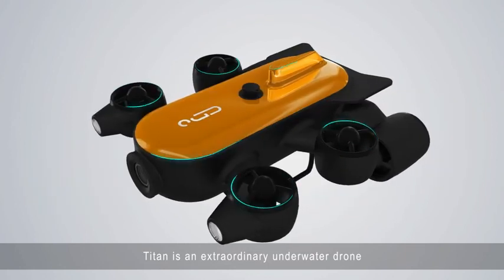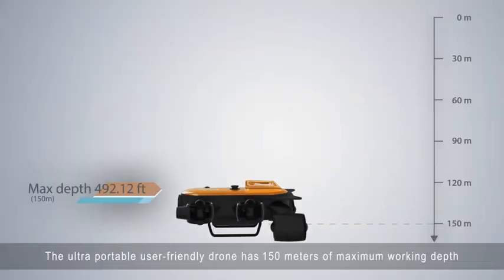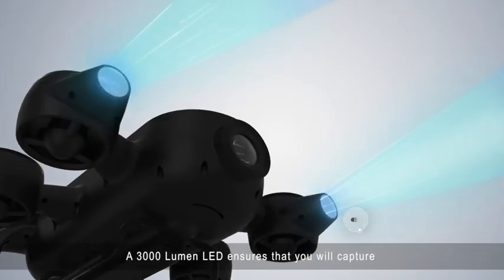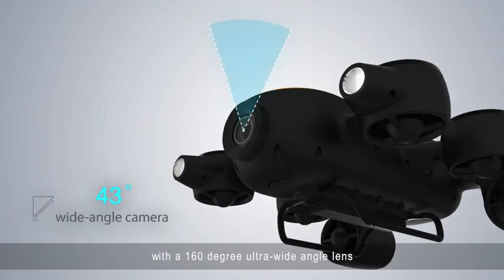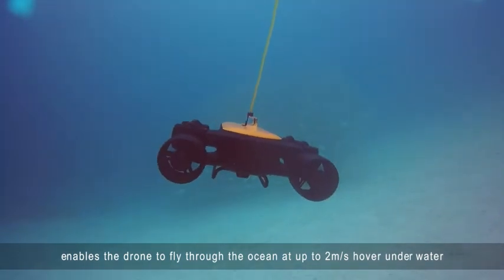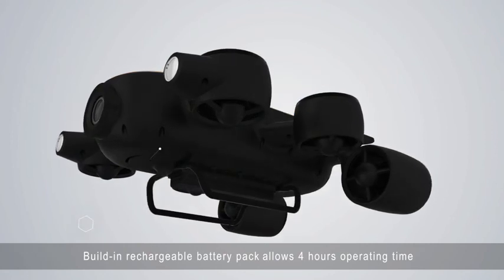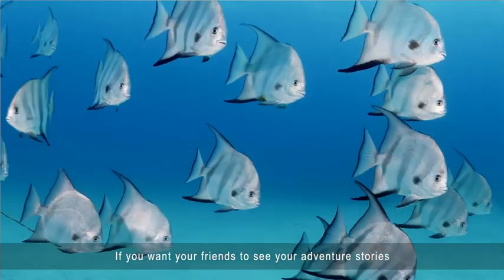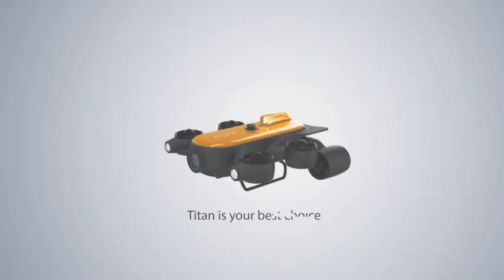17% off the great Geneinno Underwater Drone Camera | Amazon Deal alert 2020!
17% off the great Geneinno Underwater Drone Camera | Amazon Deal alert 2020!
More Great Products By Geneinno
BUILT TO DIVE：TITAN’s outstanding, six thrusters design achieve 360 ° attitude control, withstand strong currents. Smooth and accurate navigation in six directions such as downward, upward, forward, backward, turn left and right. Built-in posture sensor a
LIVE VIDEO FEED: TITAN’s wireless transmitter uses a 2. 4GHz frequency to connect with controlling devices. Live stream your underwater journey directly to your smart devices and make it possible to view epic moments in real time.
FULL UHD 4K CAMERA with 160°WIDE-ANGLE LEN：TITAN action camera captures stunning 4K 30fps video and 1080p photograph resolution. Along with a 160°wide angle, you can capture your most incredible moments.
EASY TO USE: Connect the TITAN to its provided wireless transmitter, then link with the transmitter wirelessly using the Geneinno app for IOS or Android on any smart device and control the TITAN right on your screen.
DURABLE & EASY TO TAKE AWAY: TITAN’s military-level waterproof endure 1. 5MPa pressure, protect it from underwater unknow obstacles. Hard shell suitcase make it easy for you to take along with your trip as well as rough handling when being transported.